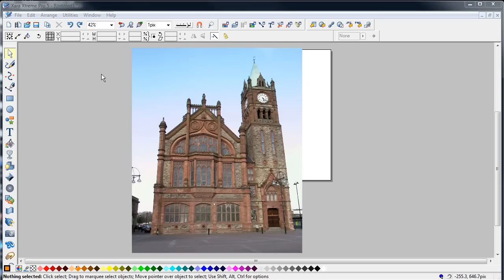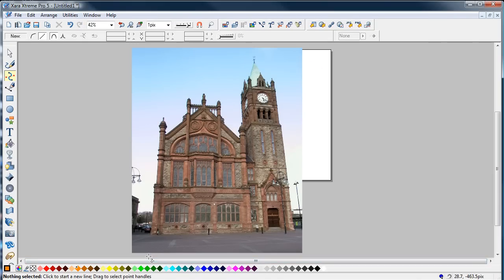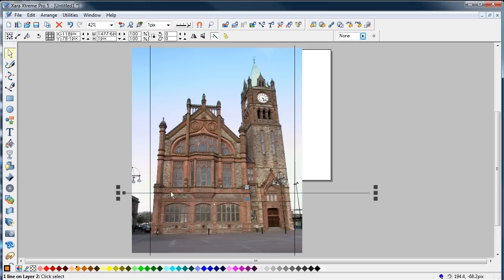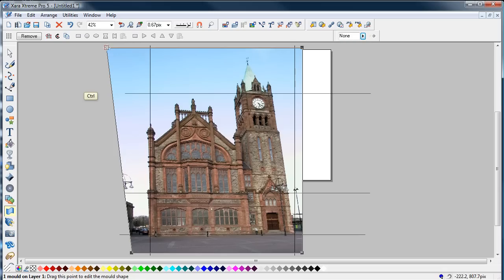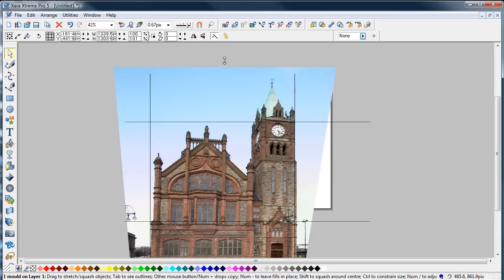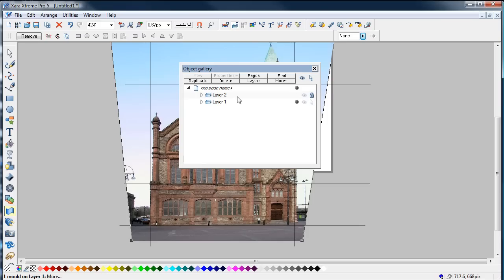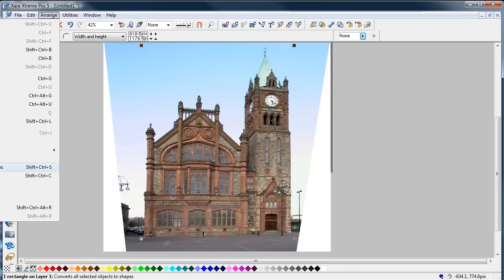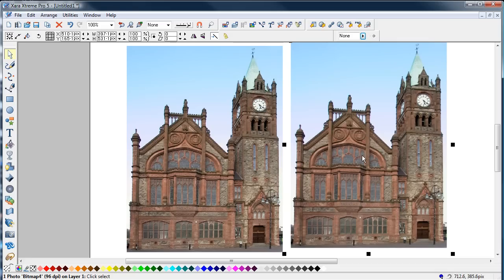Removing perspective from a photo in Xara Xtreme